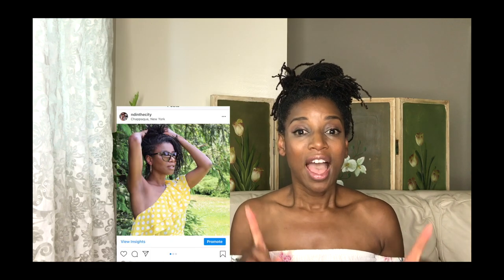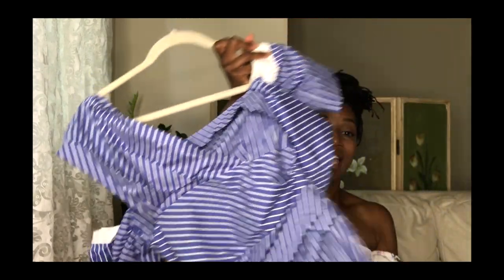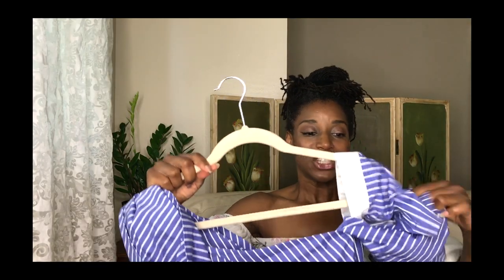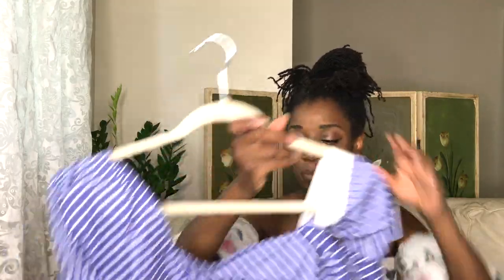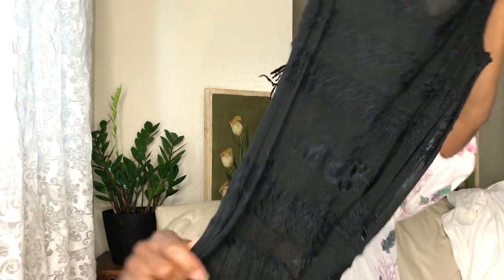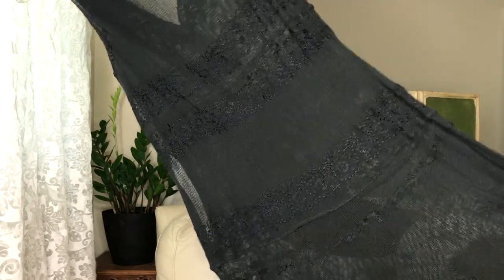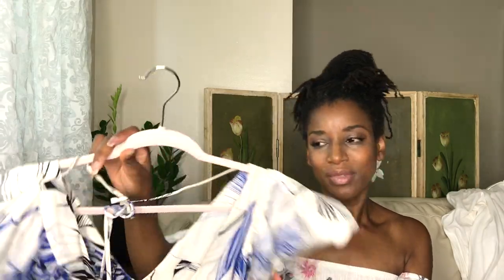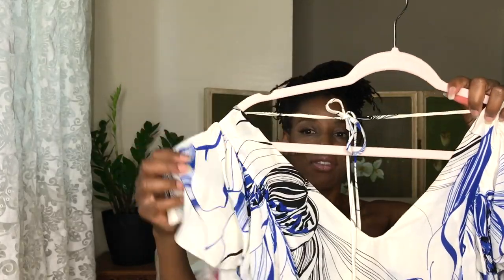Try on Elegant Feminine Summer Dresses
My friend is having a party! She’s only inviting a handful of people to a “Grill & Chill Soirée” and I need to figure out what to wear. You’ll be able to find some of these styles being sold on Poshmark, Ebay …

Dress #1
Dabney Charlton

Dress #2
Target Collab with Lisa Marie Fernandez - Ric Rac Shirt Dress

Dress #3
Max Studio

Dress #4
Marisa K

Dress #5
I.N.C.

Dress #6
Eileen Fisher

VIDEO SETUP:
iPad Pro
Light: Prismatic 18" Halo light
Amazon basic remote
Miracle sound mic